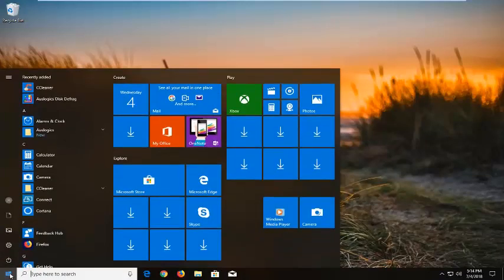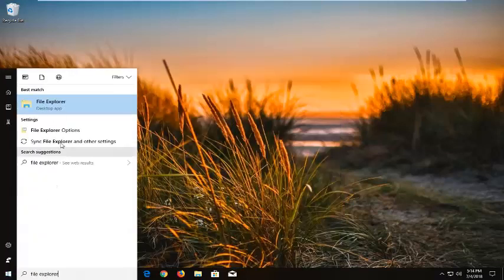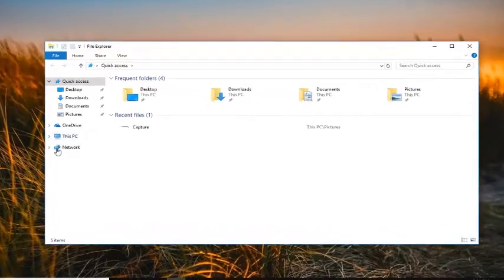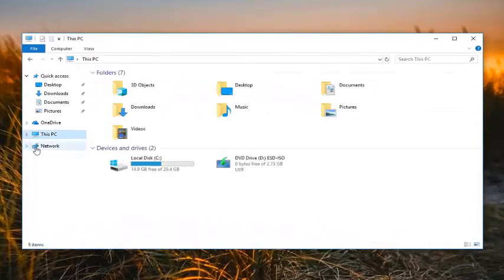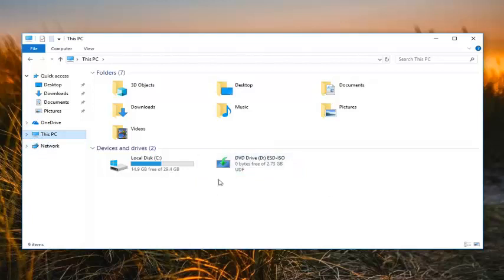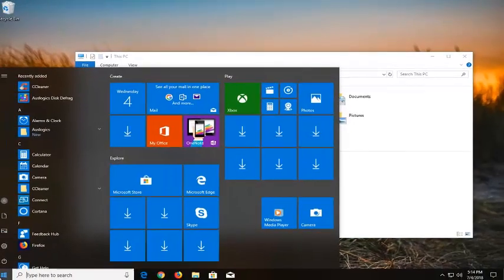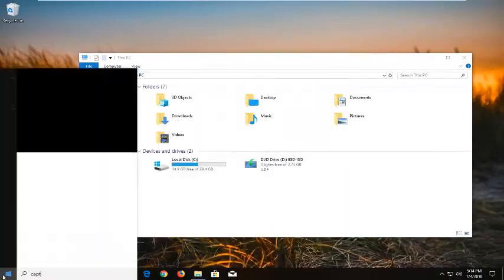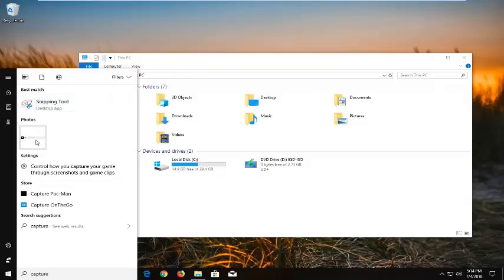[FIX] Importing Error From Phone to Windows 10 Full Tutorial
The Photos app can import photos from various types of devices. This includes, but is not limited to, phones, cameras, and external drives. In fact, if you connect any of these devices, importing photos is likely to be listed as one of the default actions to be performed each time the device is connected. That said, sometimes you get the message ‘Trouble connecting’ when importing in Photos. Here are a few things you can try to fix it.

Windows 10 is doing great so far, but some users have reported that they have difficulty transferring their photos from their iPhones to Windows 10.

The fixes will depend on the type of device that you’re importing photos from and in some cases, the steps will be generic. If these fixes don’t work for you and you’re not particularly invested in the Photos app, there are quite a few alternatives that you can try.